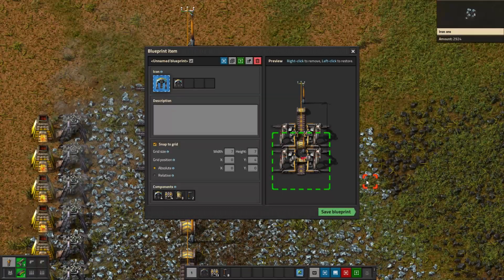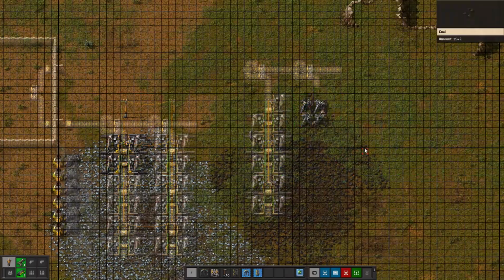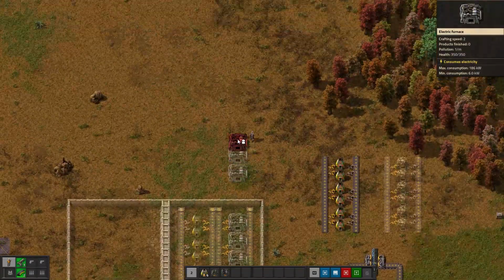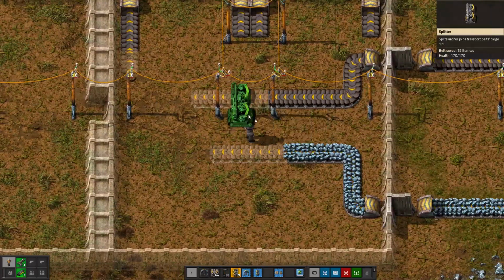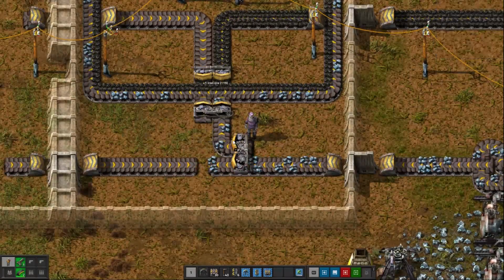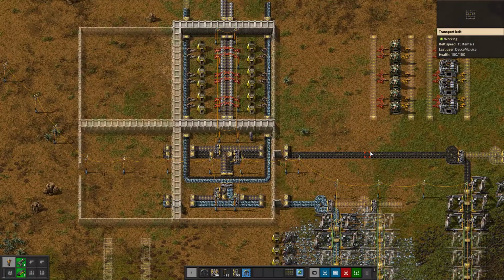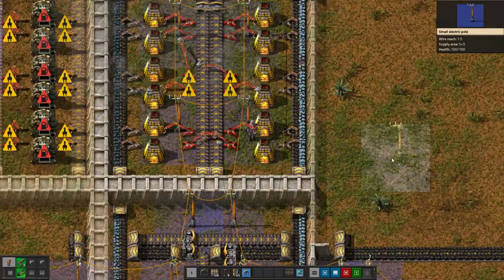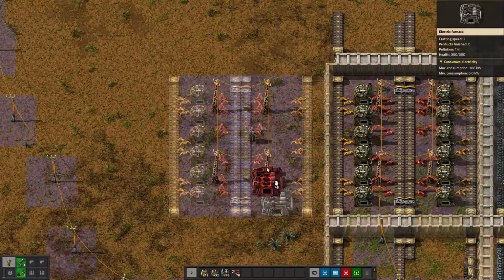Cellular Smelting - Factorio Modular Design Series 1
Developing a set of modular ore smelting cells that are designed for quick layout planning and easy upgrading.

Chapters:
0:00 Intro
0:24 Drill Units
1:57 Smelter Cells
3:56 Ore Interface
5:55 Testing, Debugging, and Finalizing
8:58 Outro